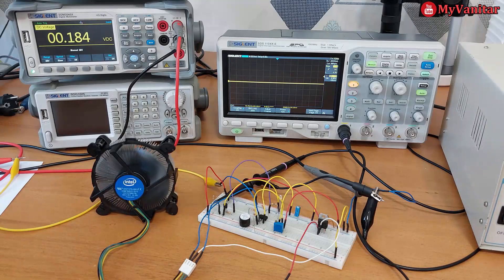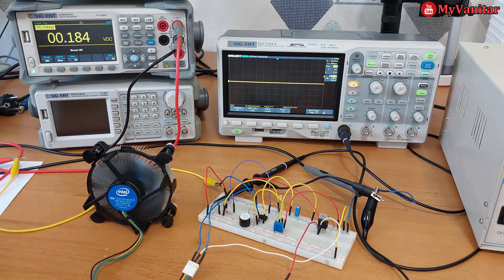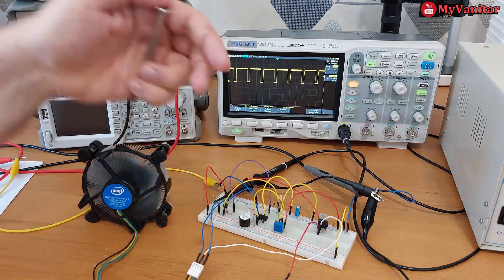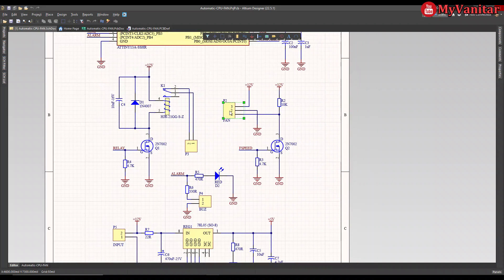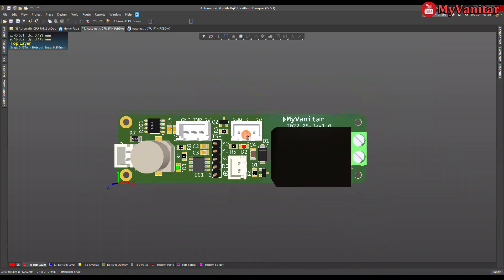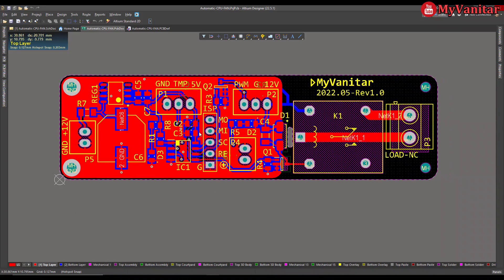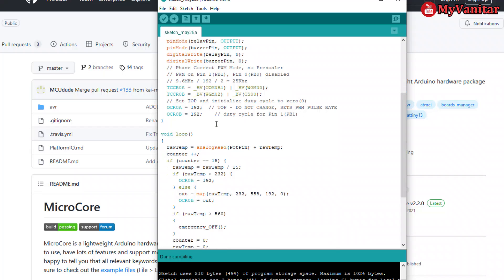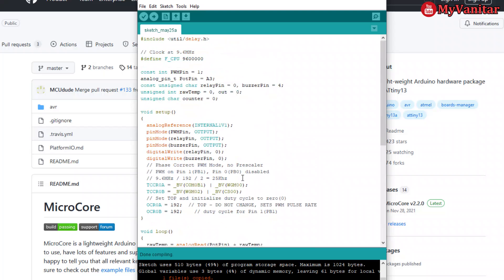PWM Cooling FAN Control & Over Temperature Protection using LM35 and ATTiny13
Proper thermal dissipation is an essential rule for nowadays electronics. The best operating temperature for the electronic components is 25 degrees (standard room temperature). Thermal dissipation in some commercial devices is not done properly which affects the lifetime and performance of the devices. So, embedding a compact automatic cooling Fan controller board would be useful. Also, it can be used to protect your own designed circuits and their power components, such as regulators, Mosfets, power transistors … etc.
Previously, I had introduced a circuit to control the cooling fans, however, my intention was not to use any microcontroller and keep it as simple as possible. So, the device was a simple ON/OFF switch for the FAN, depending on the defined temperature threshold. This time, I decided to design a complete and more professional circuit to control the majority of the standard FANs (25KHz PWM) using an LM35 temperature sensor and an ATTiny13 microcontroller.
I used SMD components and the PCB board is compact. It can control one or several standard 3-wires or 4-wires FANs, connected in parallel, such as CPU Fans. Moreover, the target device/component can be protected against over-temperature using a Relay. The user is also notified by visual/acoustic warnings (a flashing LED and a Buzzer).
To design the schematic and PCB, I used Altium Designer 22 and the SamacSys component libraries (Altium plugin). To get high-quality fabricated PCB boards, you can send the Gerbers to PCBWay and purchase original components using the componentsearchengine.com. I initially tested the circuit on a breadboard. I used the Siglent SDM3045X multimeter to accurately examine the voltages and the Siglent SDS1104X-E oscilloscope to examine the shape, duty cycle, and frequency of the PWM pulse.